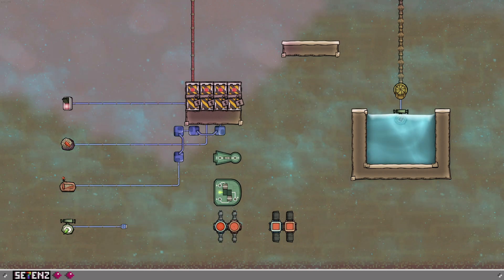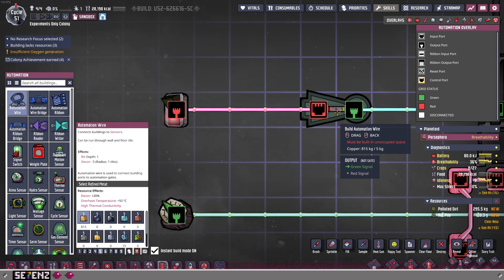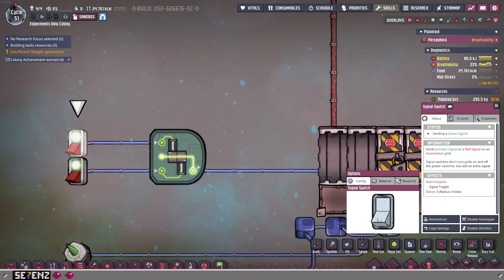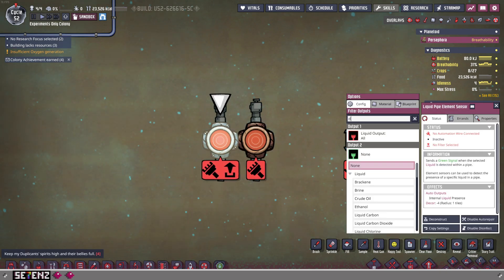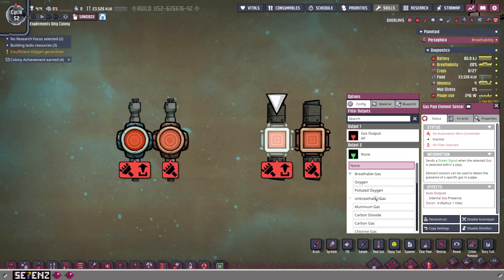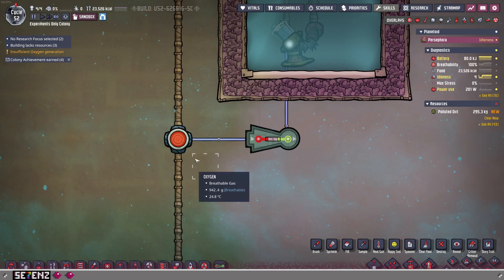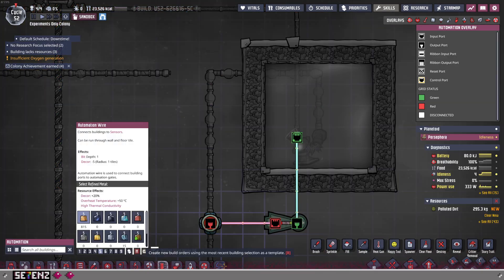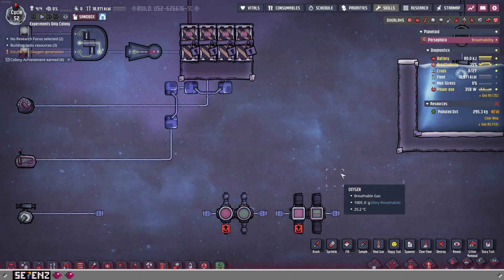5.1: Automation . Sensors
Episode 5.1: Automation . Sensors

Purpose:

For Module 5, we will dive into the complex and beautiful world of Automation in Oxygen Not Included. Like with other modules, we will start off simple and build upon each concept, as well as look into simple ways to use automation. This will not cover super complex, mind breaking automation.

This particular episode, being 5.1, will begin where we sort of left off in the previous Automation module. We will tackle some very beginner-friendly sensors and how you can use them to look for things, as well as impact other buildings like a Liquid Pump. Additionally, we will go over NOT Gates and AND Gates.

The main sensors we will cover in Episode 5.1 will include:
     - Liquid Pipe Element Sensor
     - Liquid Pipe Thermo Sensor
     - Gas Pipe Element Sensor
     - Gas Pipe Thermo Sensor

As I said in the previous episode, if you have used Redstone from Minecraft, Automation will likely be very familiar to you.

I have figured a lot of my Oxygen Not Included knowledge through Brute Forcing potential solutions. I am going about this guide in the same way, which is as non-technical as possible since many new players who pick up this game may end up feeling overwhelmed.

If you are looking for a technical explanation, then this guide is not intended for you. This includes the Brute terminology that I may use since my main goal is to help new players have fun. As always, I am open to suggestions on how to make this series even better! :D